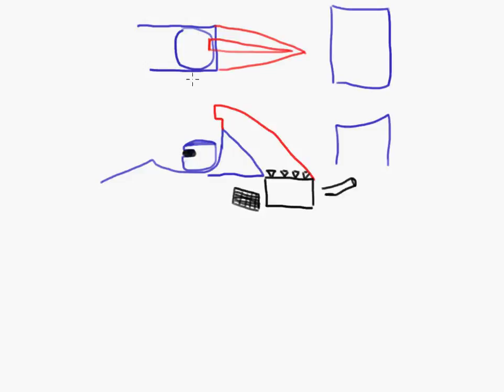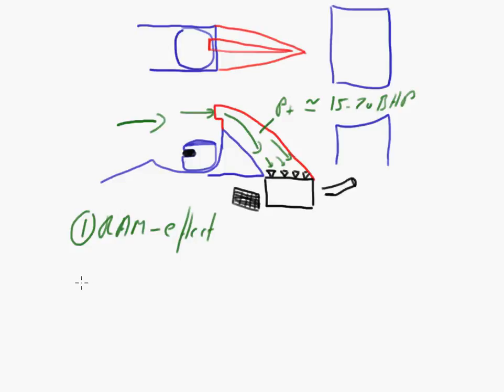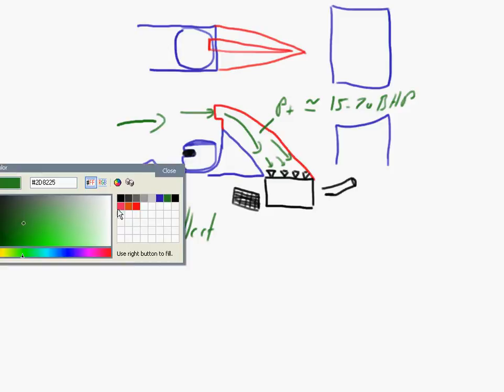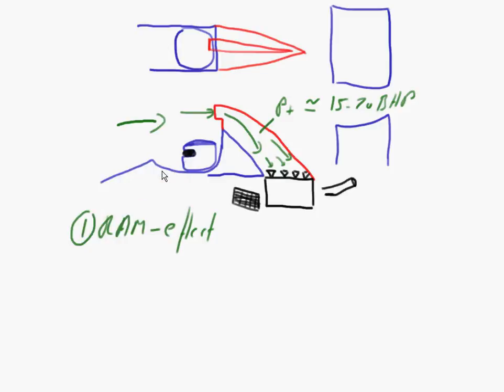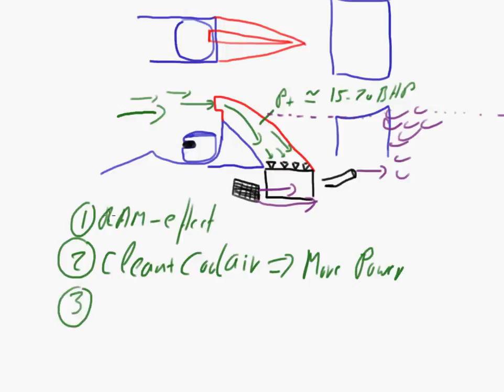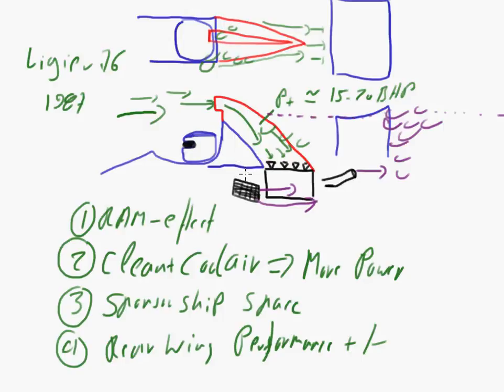Formula 1 Airboxes Explained -- F1 Air Box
Video illustrates F1's airbox benefits and history